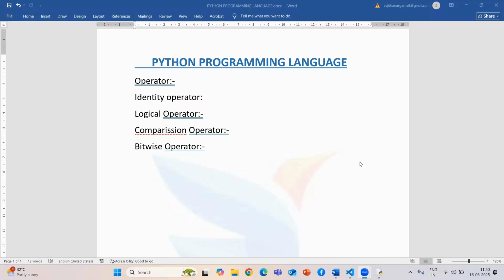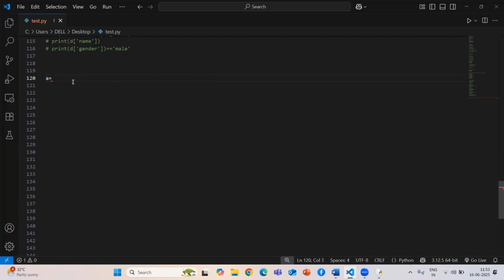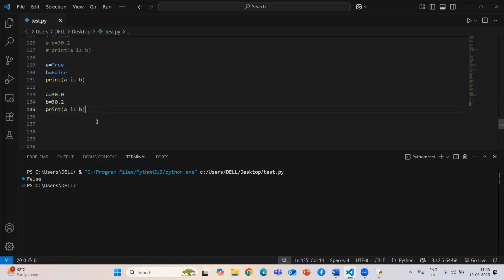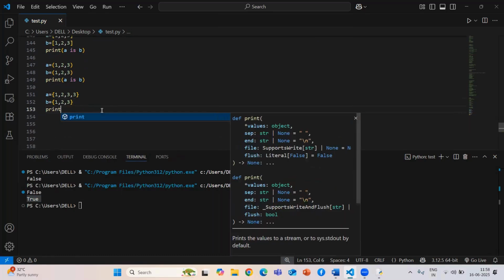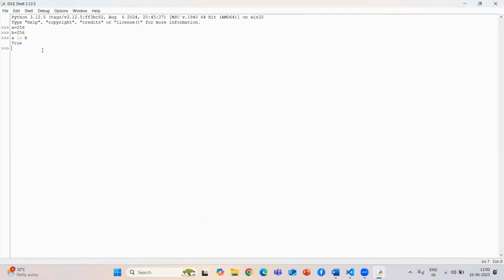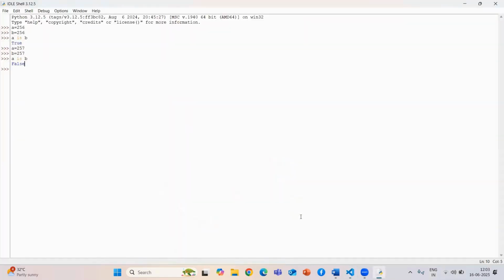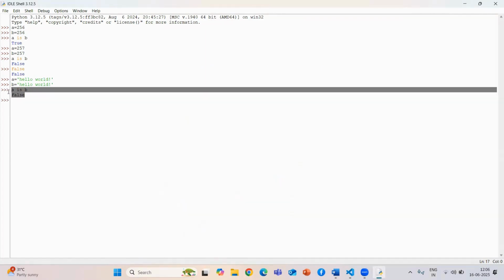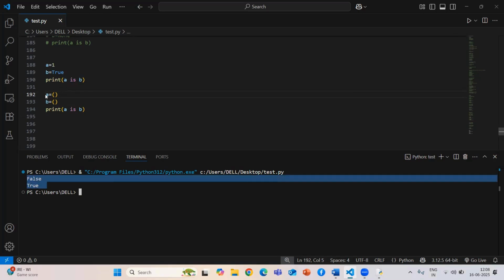Advanced Operators in Python – Chapter 4 (Part 4)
📌 What You’ll Learn:
✅ Chained Comparisons in Python
✅ Logical Operators in complex expressions
✅ Using operators in real-world conditions
✅ Tips for writing cleaner operator-based code